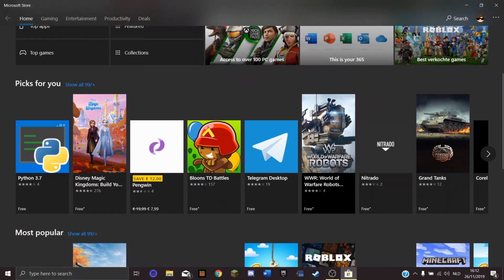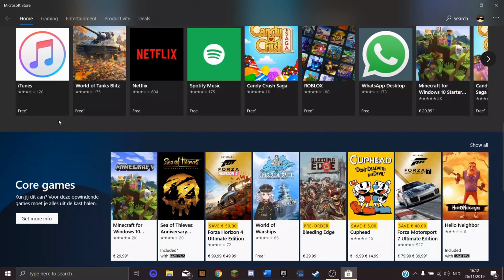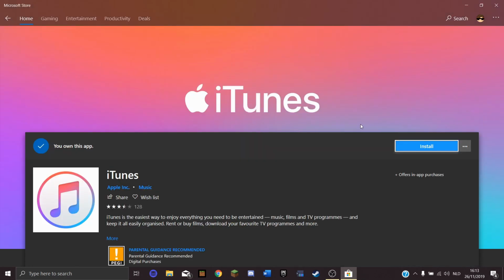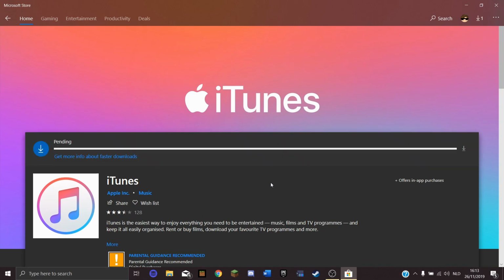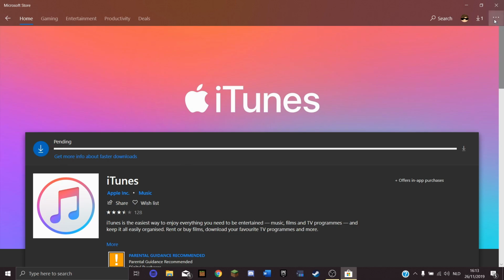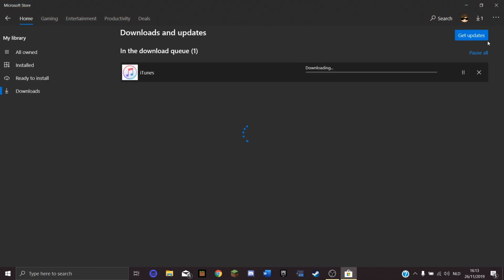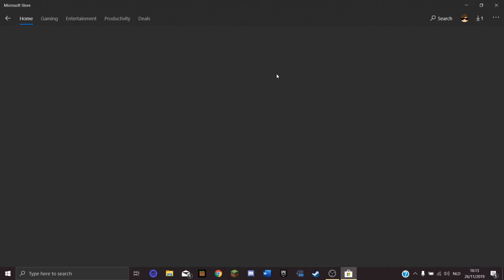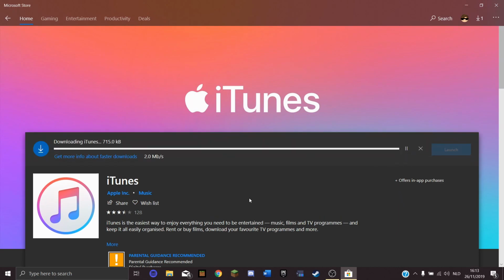How to install an app or game from the Microsoft store.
In this video, I teach you how to install a game or app from the Microsoft store.